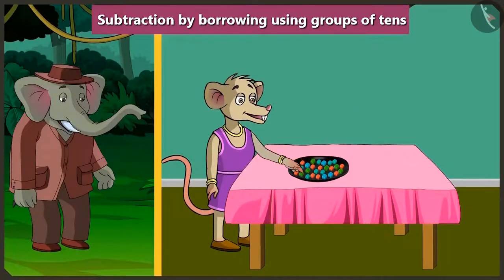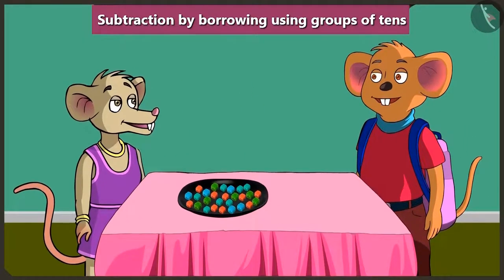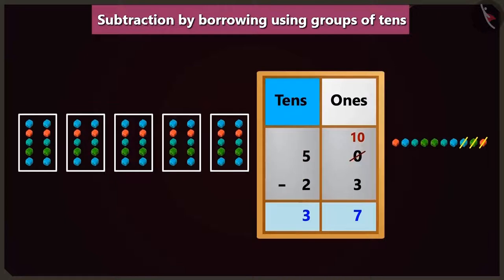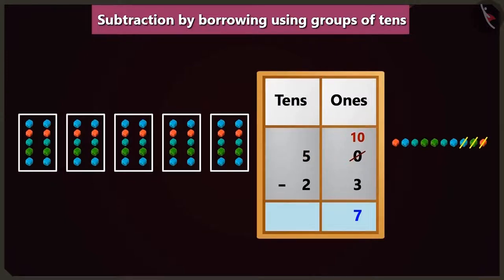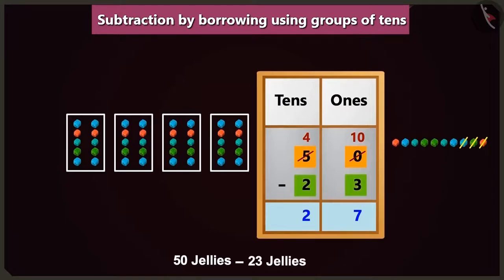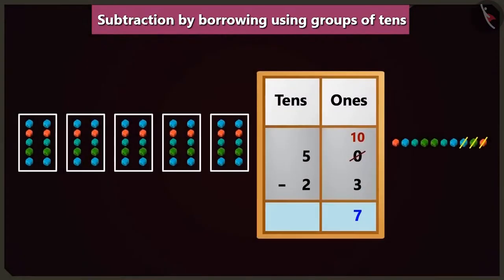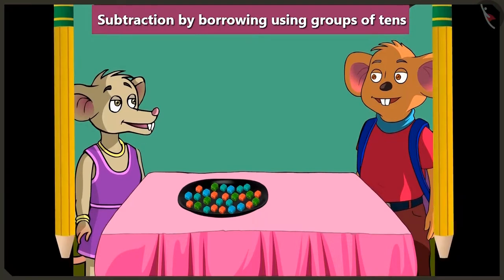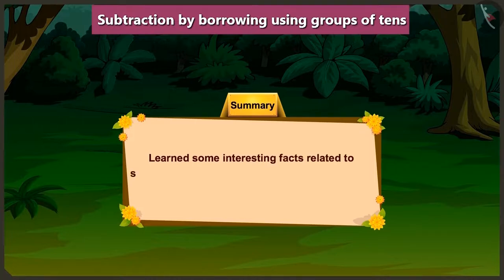Borrowing sums | Part 3/3 | English | Class 2